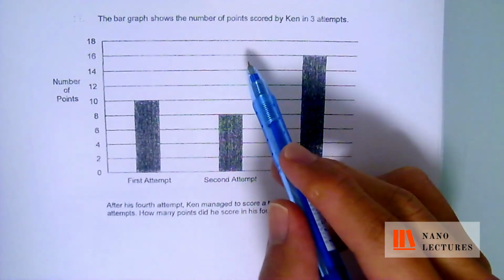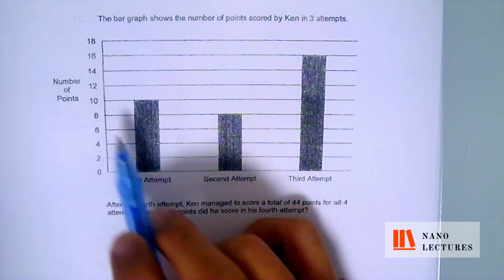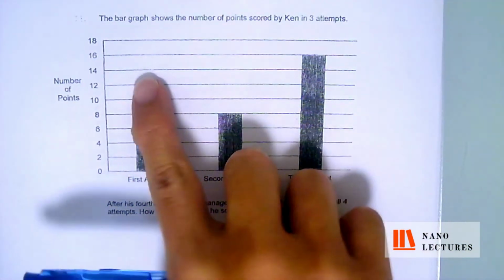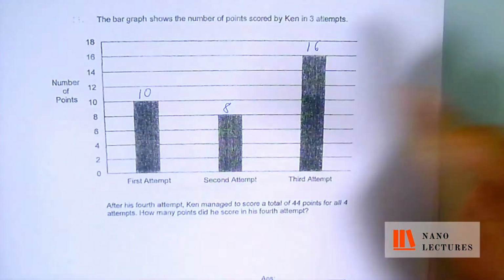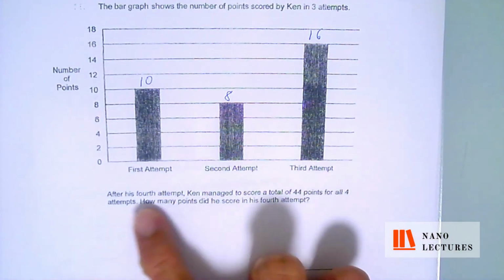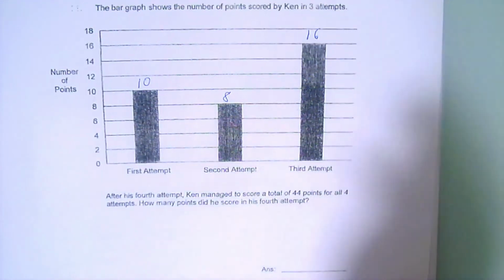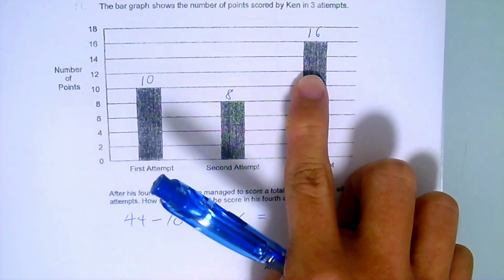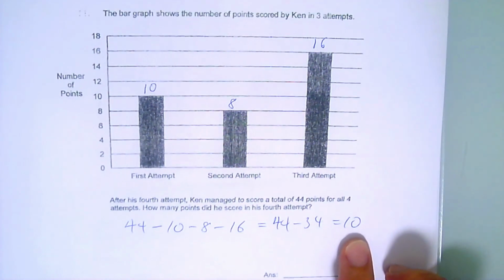2020 Nanolectures: P6 Chart & Graphs. Moderate Difficulty. Q1. Singapore Math teaching videos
If you're wondering how to do Singapore primary 6 Data Representation & Interpretation & Analysis (Graphs & Charts) question, just watch this video and learn how to do in a step-by-step manner. This is part of our Moderate Difficulty series in our Singapore PSLE Math teaching videos for the topic of Data Representation & Interpretation & Analysis (Graphs & Charts). Do check out the videos for other Primary 6 math topics as well ! All the questions are prelim papers standard and these are the type of questions you can expect to see in your preliminary examination for Primary 6 in Singapore.